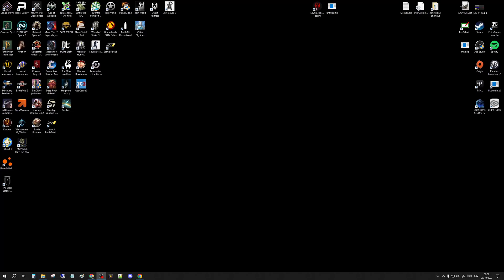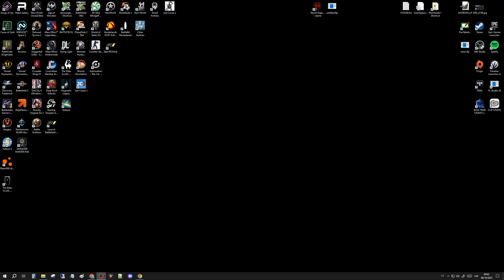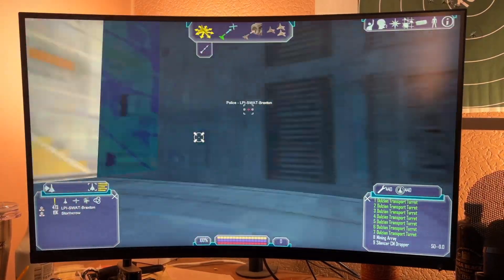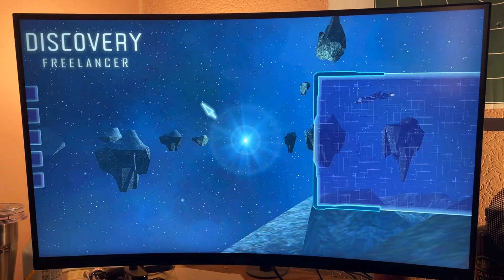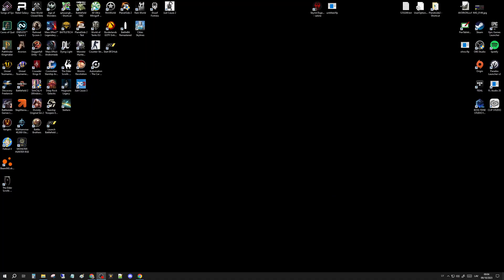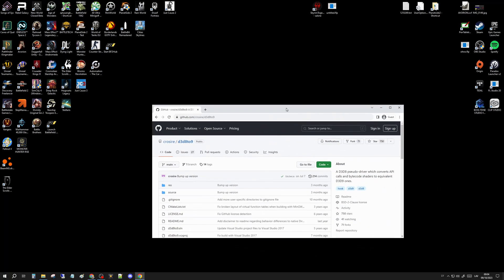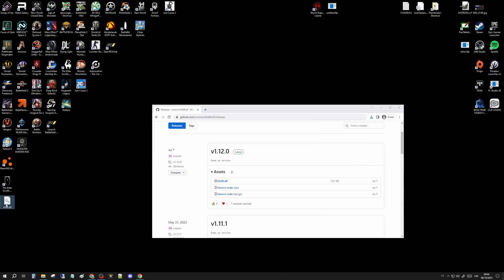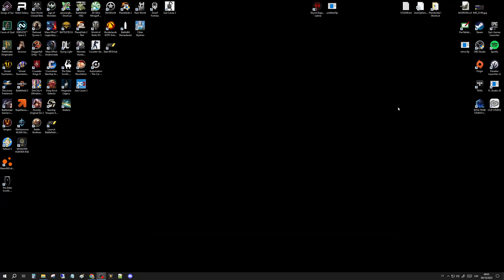Discovery Freelancer Stutter/FPS Lag Fix (By Groshyr)